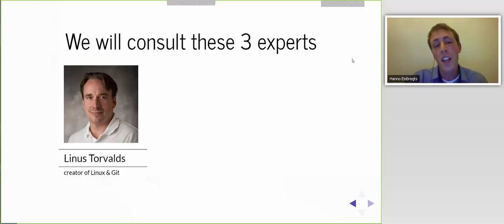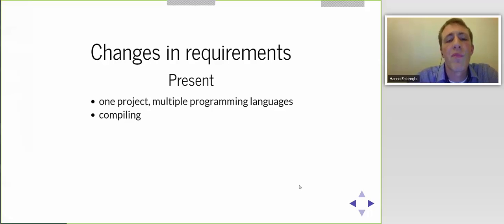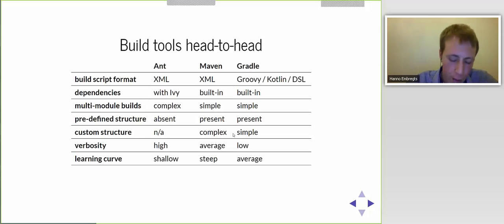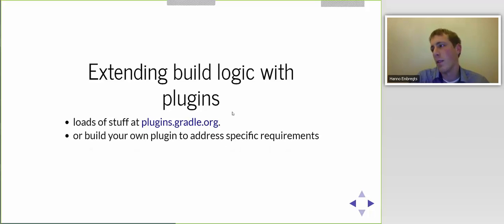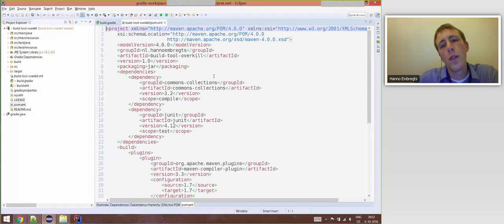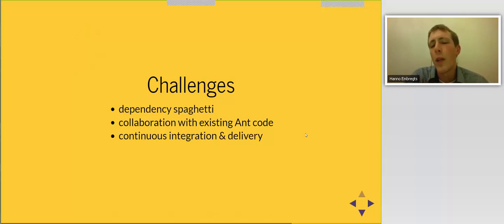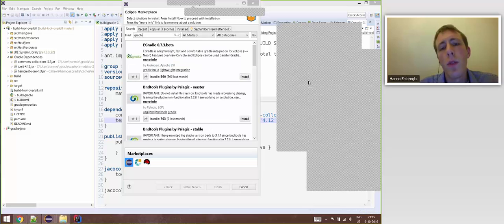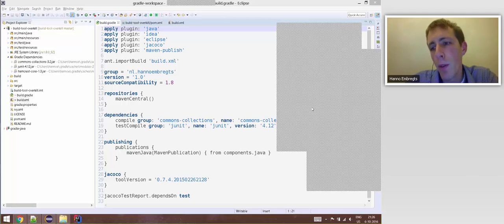LTS 06 10 16